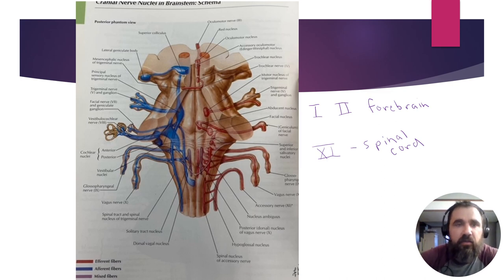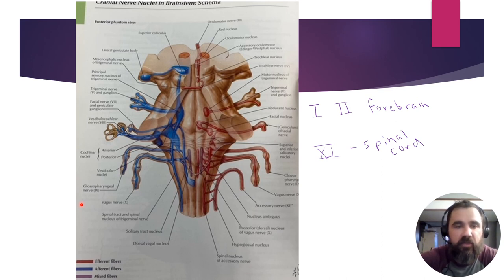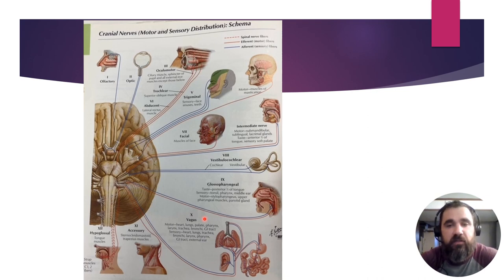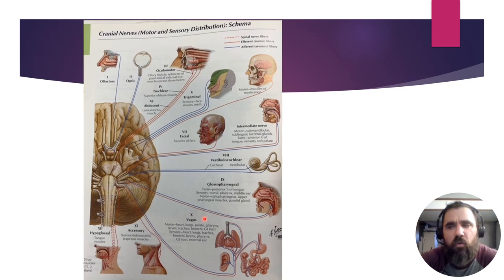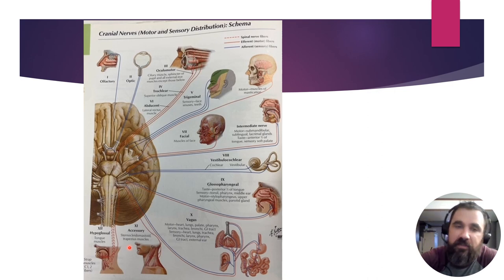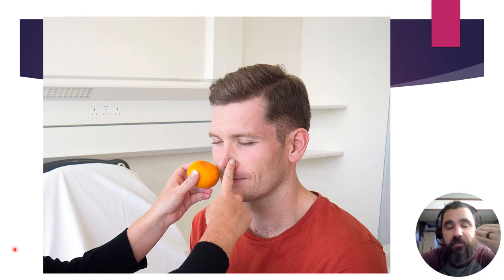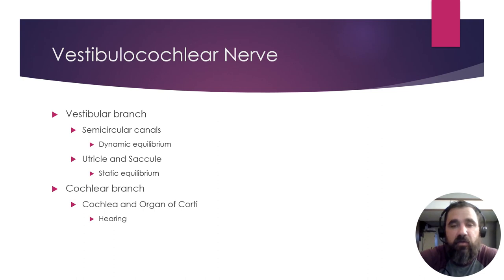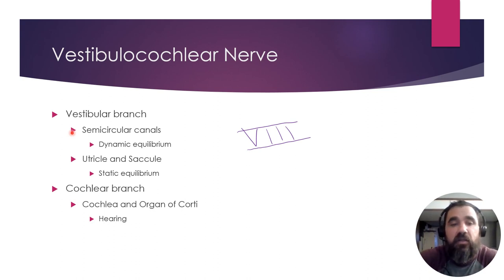Cranial Nerves, Testing, and Palsies